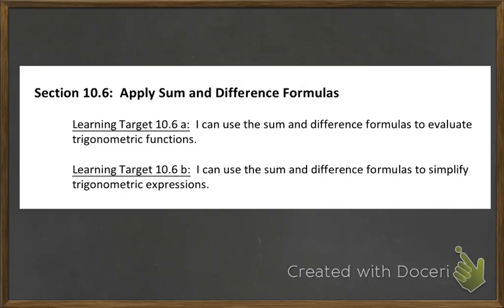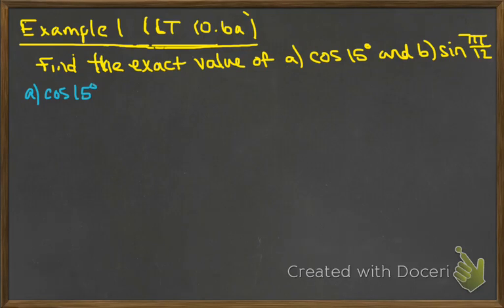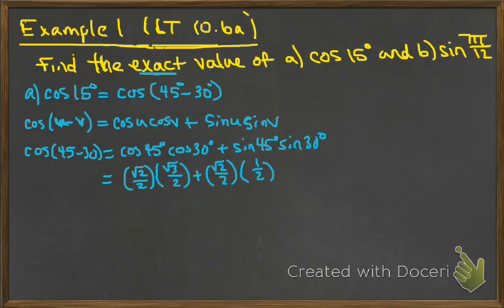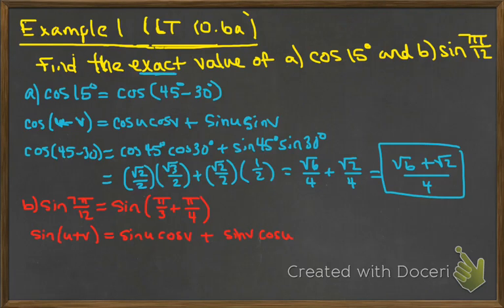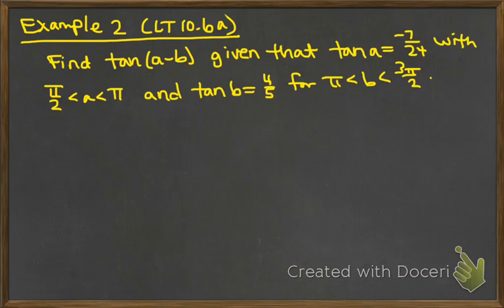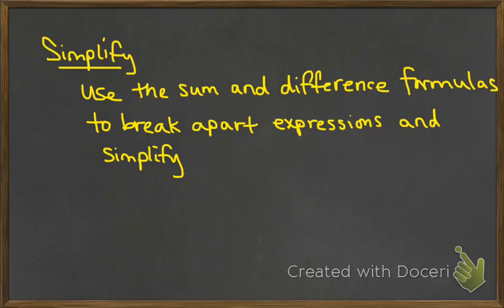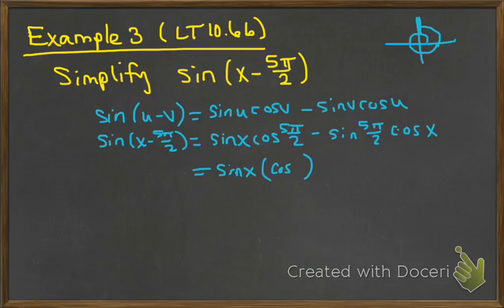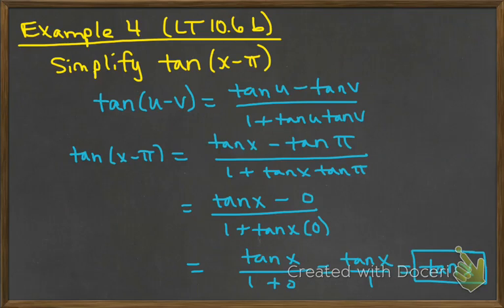Applying Sum and Difference Formulas